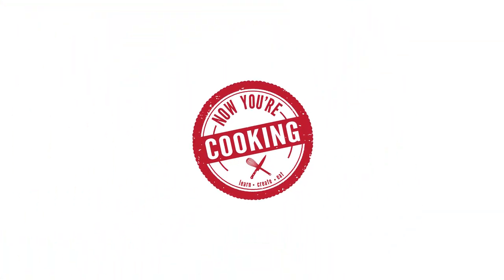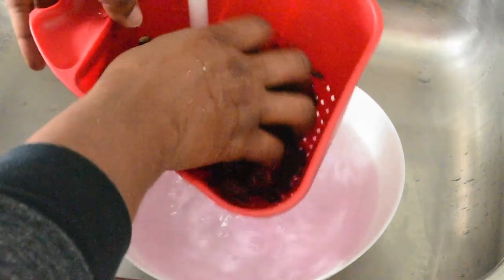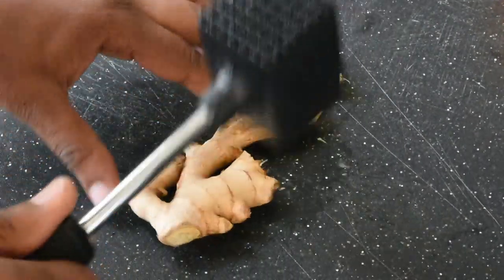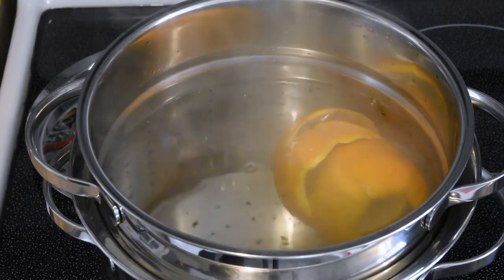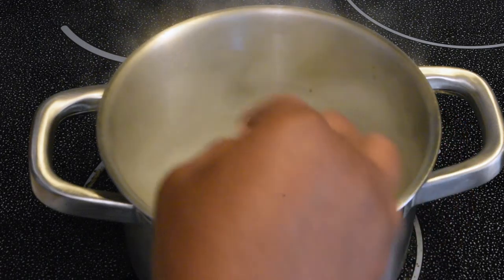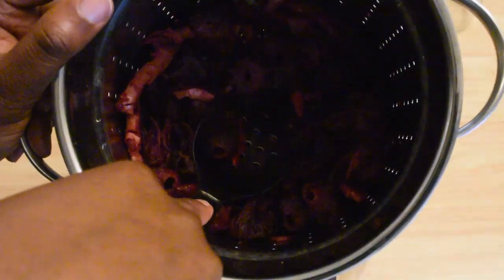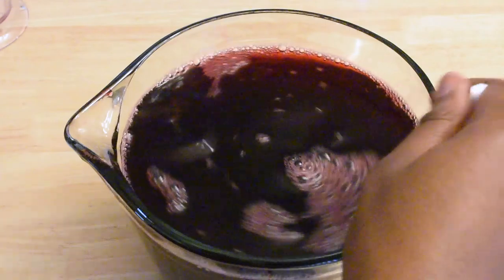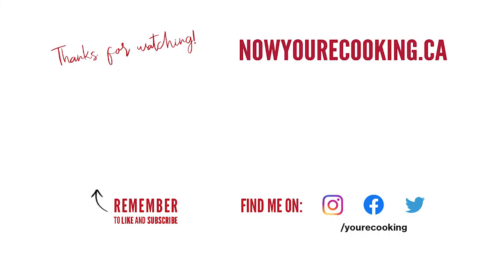Jamaican Sorrel Drink | Now You're Cooking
Sorrel is a sweet and tart, ruby-red drink that is a favourite during the Christmas and New Year holiday season across the Caribbean. Just like black cake is synonymous with this festive time of year for these island nations, a chilled glass of sorrel is a staple on the table as well.

Sorrel has its roots in West Africa, and is a species of the tropical hibiscus family. This sweet and refreshing drink is made from the fresh or dried sepals of the roselle plant. The sepals are the part of the flower that protects it while it buds, and supports the petals.

Although most commonly associated with Jamaica, different countries add their own flavour to the sorrel drink. In Latin America it’s known as agua de Jamaica. Bissap happens to be the national drink of Senegal. In Nigeria, sorrel goes by the name of zobo.

The instructions on how to make the rich Rich Simple Syrup that was used in this recipe is

If you want information on my Toronto-based cooking classes for either children and adults, visit my official for details.